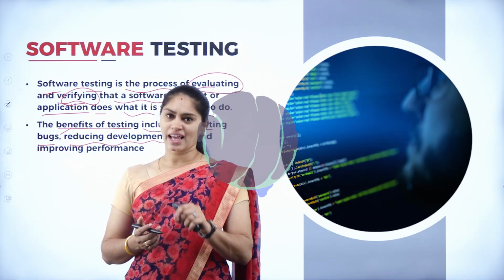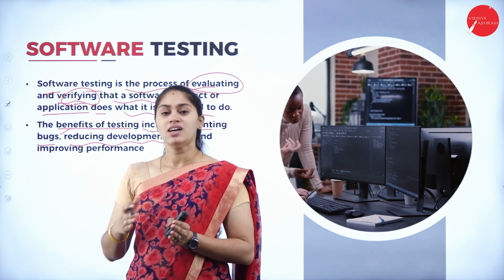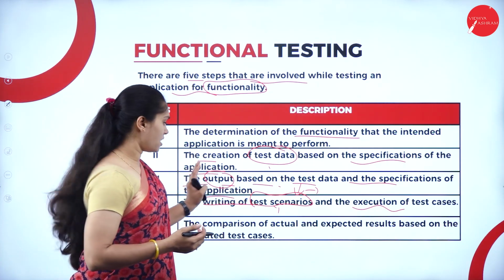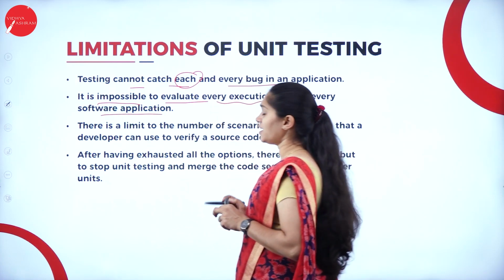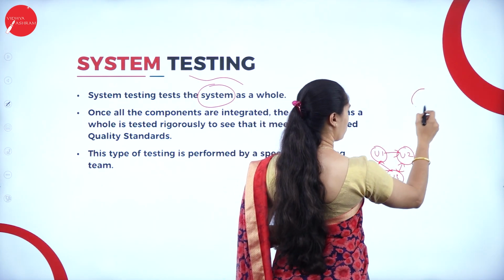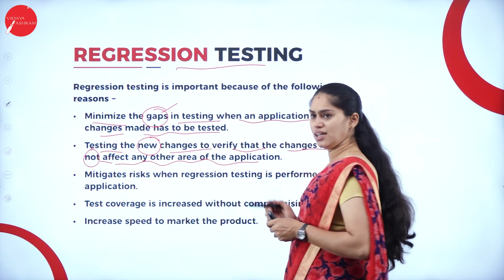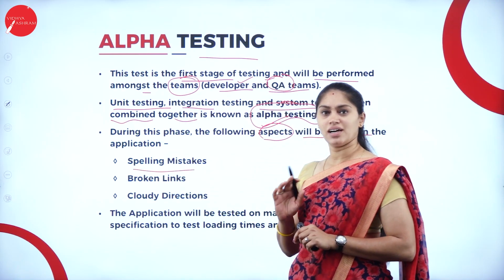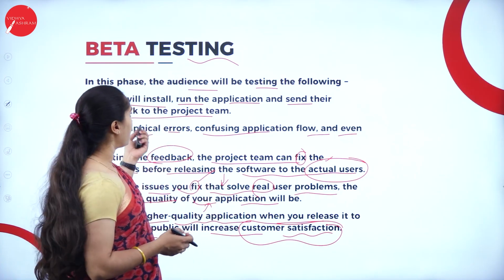DAY 19 | SOFTWARE ENGINEERING | VI SEM | B.CA | TESTING AND PROJECT MANAGEMENT | L1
Course : B.CA
Semester : VI SEM
Subject : SOFTWARE ENGINEERING
Chapter Name : TESTING AND PROJECT MANAGEMENT
LECTURE : 1